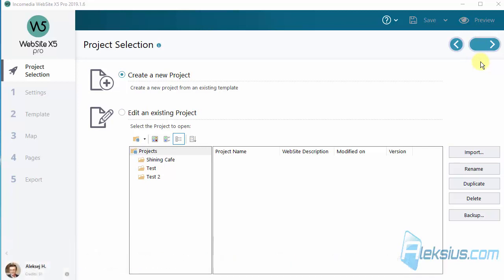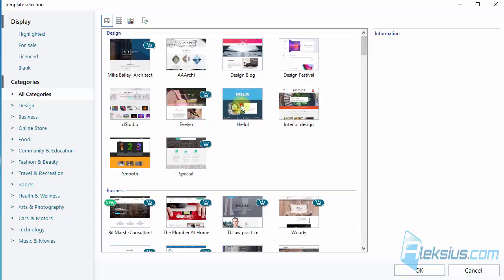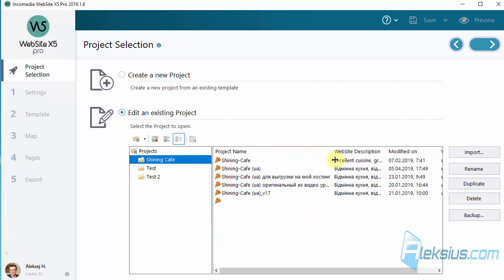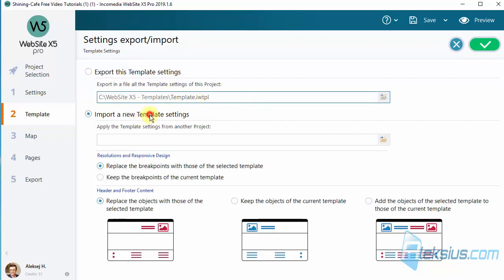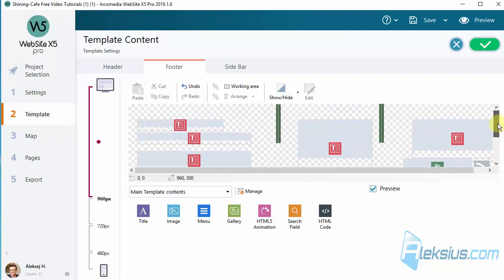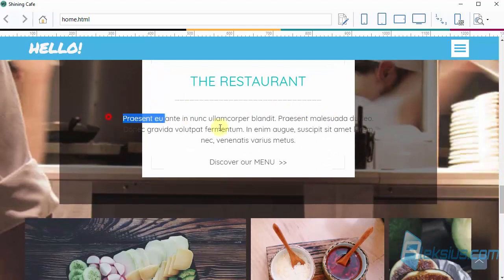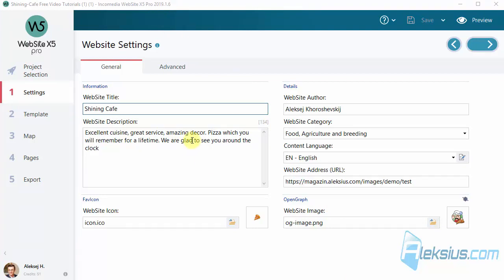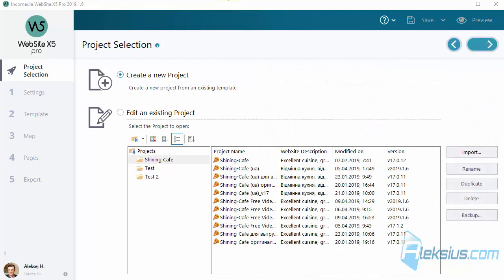New features in WebSite X5 2019.1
Credits – 00:00:00.
Template Import/Export – 00:01:11.
Other changes – 00:06:06.

Incomedia WebSite X5 2019.1 changes: templates, interface, update mail sending script, update object style library. Change or transfer template step-by-step guide.